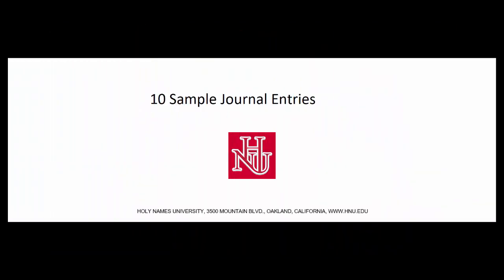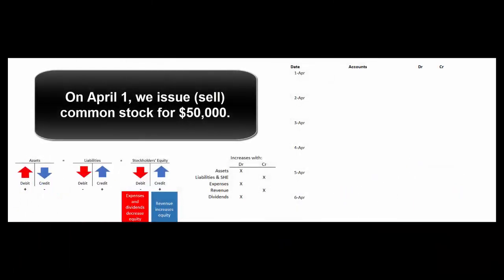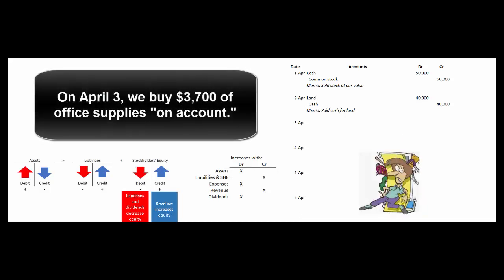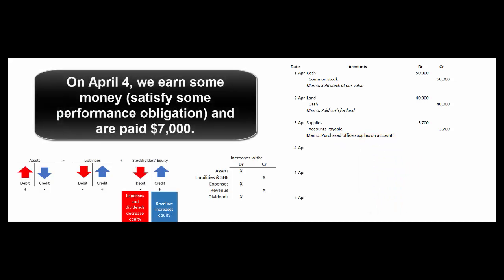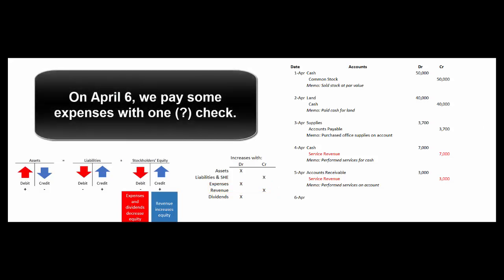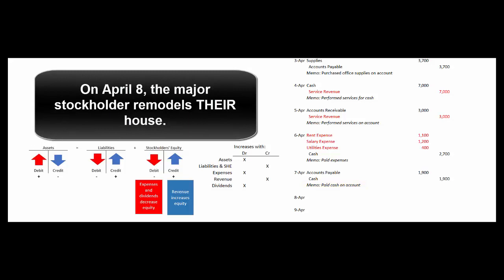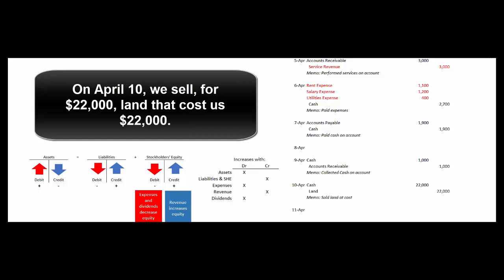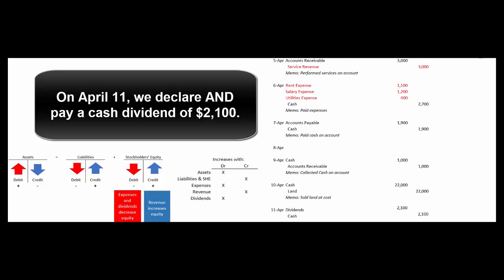Ten Basic Journal Entries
Some basic journal entries for beginning accounting students whose textbook begins with a corporation as opposed to a sole proprietorship.